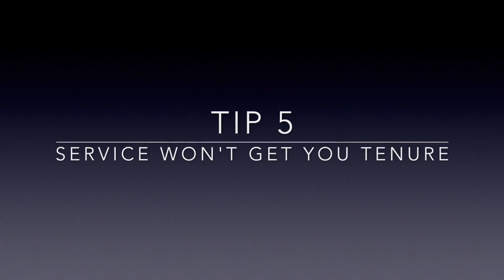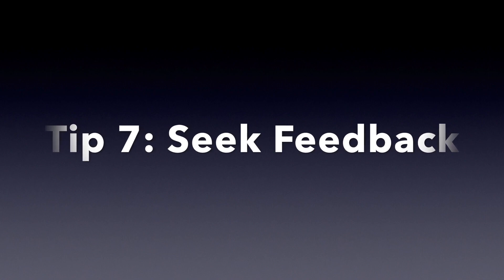How to Earn Tenure: Tips for Early Career University Faculty Members (PART II)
This video contains four of seven tips for early career faculty members who want to earn tenure and promotion at the university. It is Part II in a series. In the video, Dr. X. Woodley shares tips and strategies that may help early-career faculty achieve tenure.

00:00 Introduction
00:36 Tip 4: Teaching is Secondary
01:36 Asking for Course Releases
03:33 Tip 4 Pro Tip
04:09 Tip 5: Service Won't Get You Tenure!
05:27 Ideas for Service
06:19 Tip 5 Pro Tip
06:47 Ideal AOE (Year 1-3)
07:58 Tip 6: Build a Support Network
10:03 Have an attorney in your network
11:27 Tip 7: Seek Feedback
11:57 Final Comments
12:37 Free Download Information
13:08 Thanks for watching!

Are you looking for Part I in this series?!? Here is a link to that video

Please leave questions and comments in the Comments section below.
 Dr. X

🎓Recommended books for Doctoral Students🎓
📗 The Qualitative Dissertation: A Guide for Students and Faculty, 2nd Ed.
📕 The Writing Workshop
📘 Writing Your Journal Article in Twelve Weeks, 2nd Ed.

👩🏾‍🎓 More About Dr. X. Woodley 👩🏾‍🎓
Dr. Xeturah Woodley is a published author and a retired tenured professor. She has worked for colleges, universities, and community colleges for almost 30 years. To contact her:
Dr. X. Woodley
The Womanist Scholar, LLC